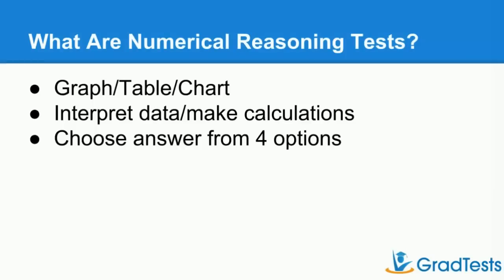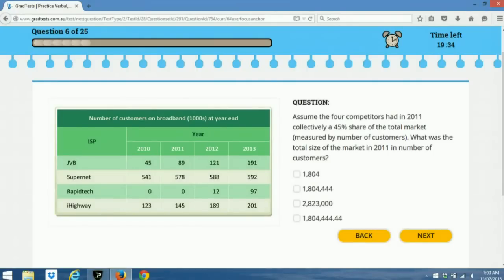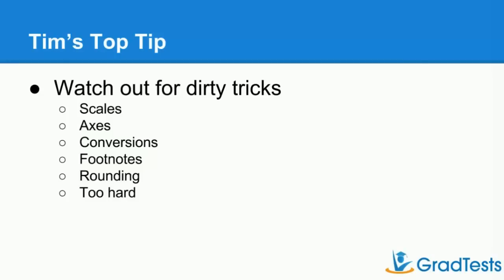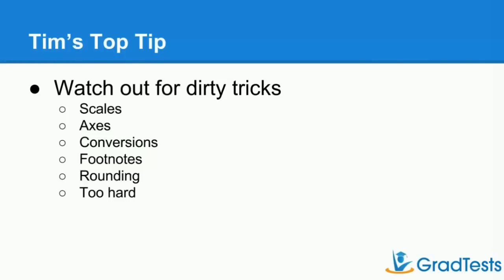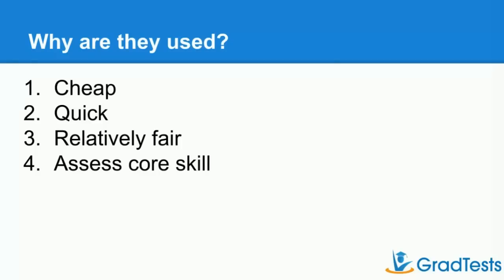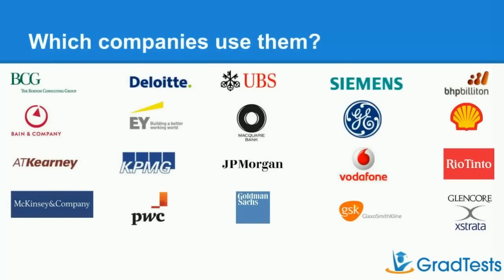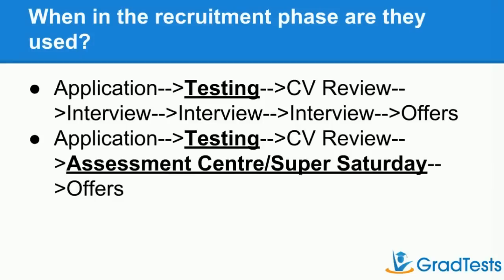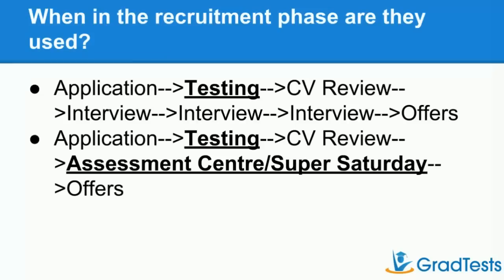How to Pass Numerical Reasoning Tests - Part 1 - GradTests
This is the first in a series of videos. Here Tim gives you an introduction to numerical reasoning tests. In the second video, Tim runs you through some practice questions.

Download a free help guide covering loads of tips and tricks for excelling at psychometric tests here: